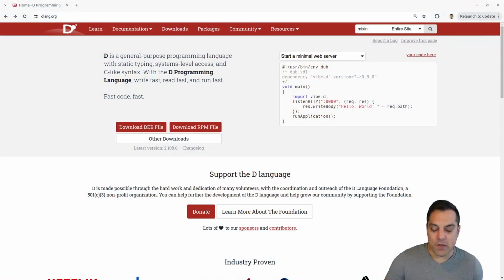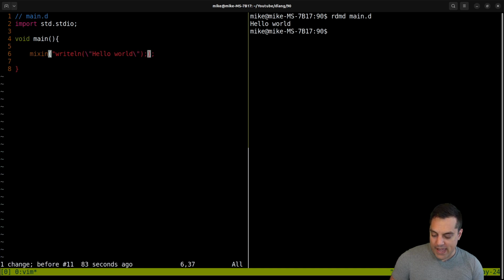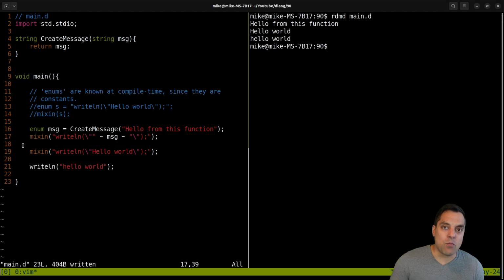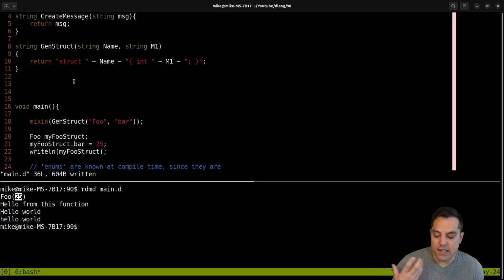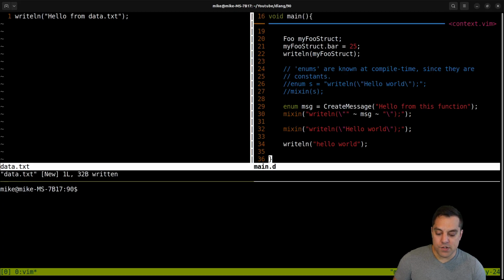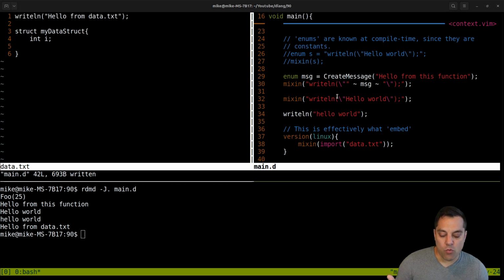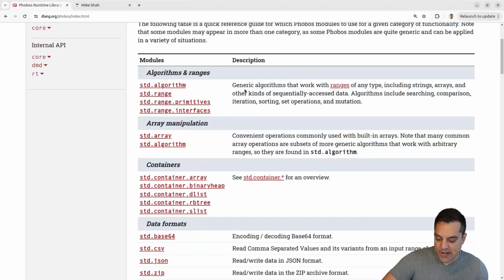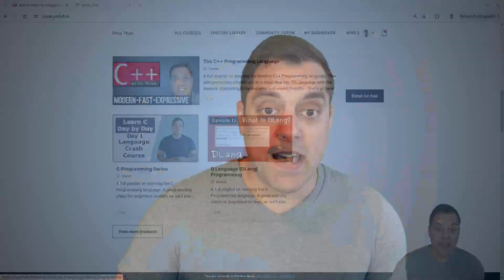[Dlang Episode 90] D Language - Compile-Time Programming - Part 2 of n - String Mixins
►Lesson Description: In this lesson I introduce the idea of a mixin -- specifically a 'string mixin'. This is a simple but powerful feature of the D programming language, which can be used with compile-time programming and the idea of generating code. A string mixin is nothing more than a literal 'string' that is known at compile-time that is valid D code. What makes this interesting is when you either import strings, or otherwise compose functions to generate code. String mixins are a powerful feature combined with templates to get the compiler working for you. In this lesson I'll also show you a little trick with the '-mixed' flag to help debug mixins.